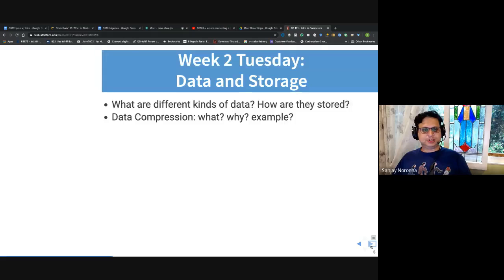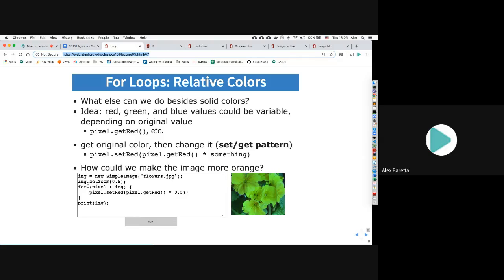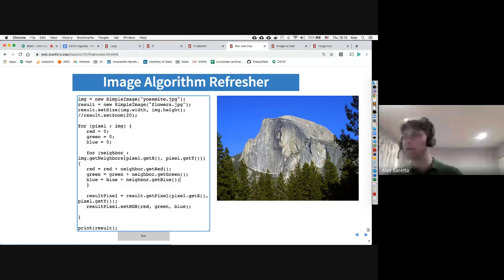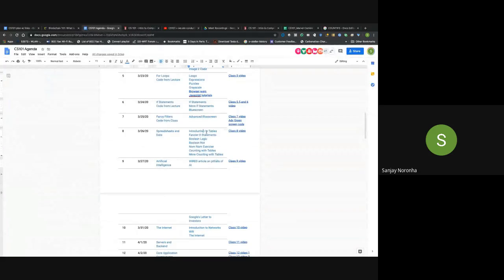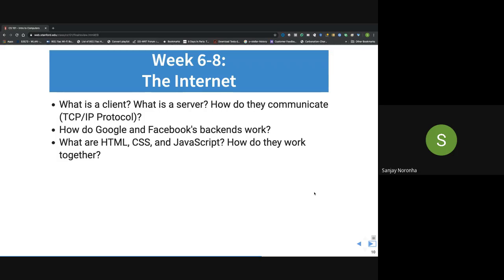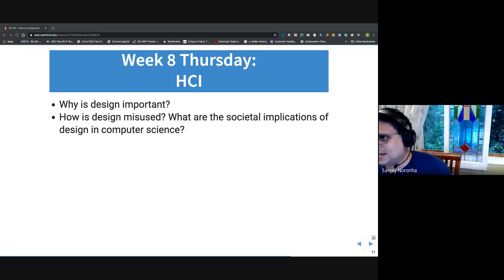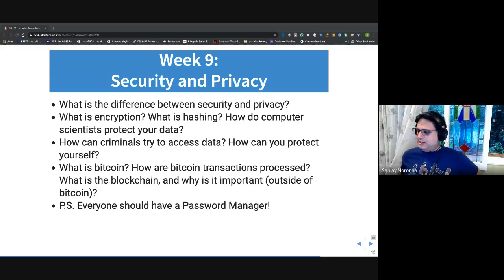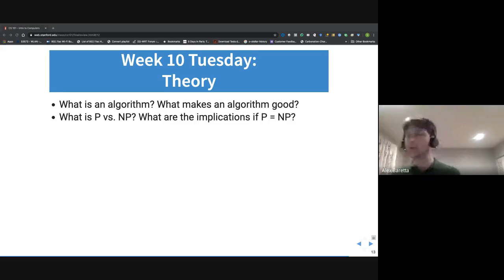CS101: Class 19 - Recap of class/Final